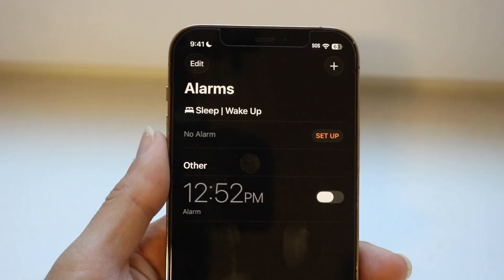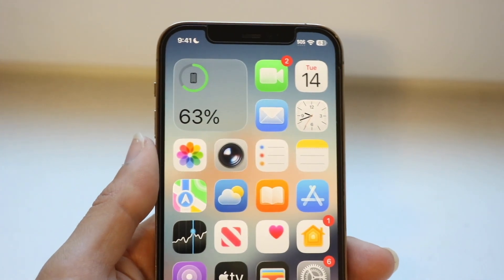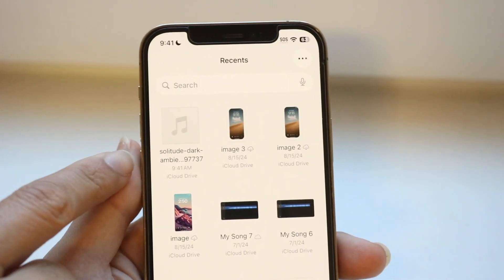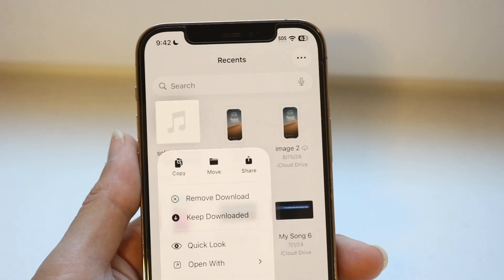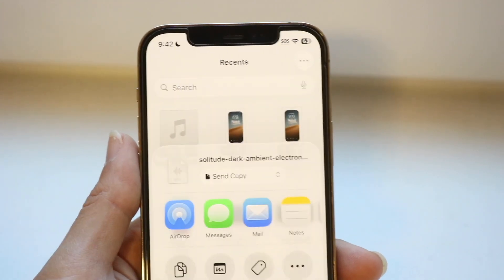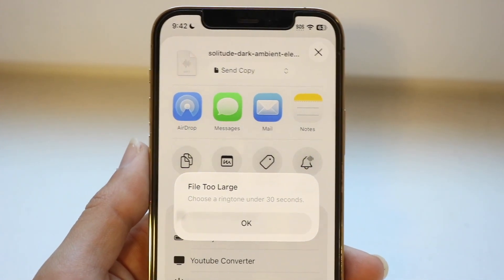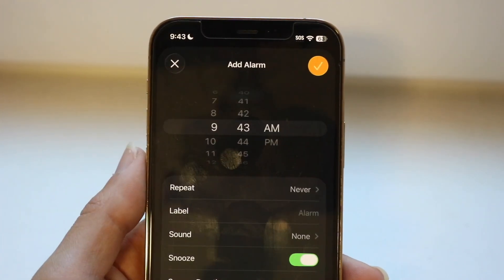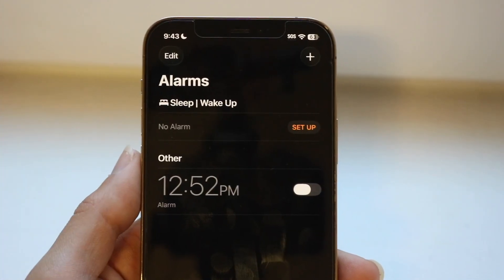How To Set Custom Alarm Sound On iPhone/iPad! (2025)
Here is exactly How To Set Custom Alarm Sound On iPhone/iPad! (2025)